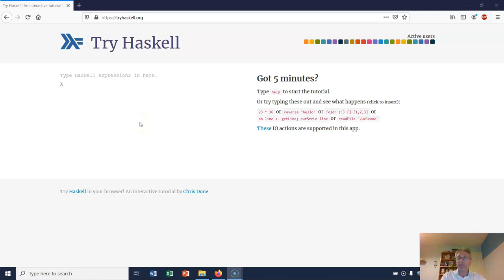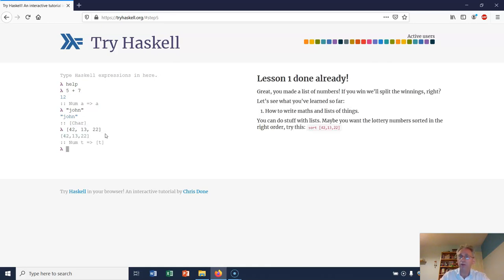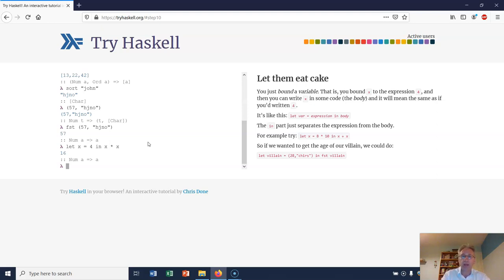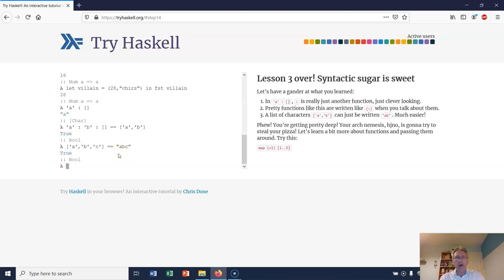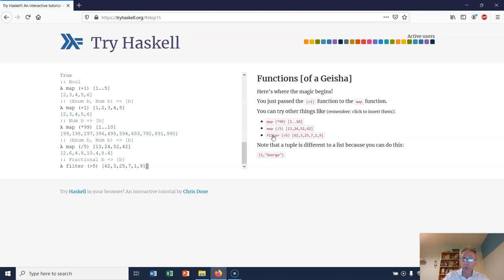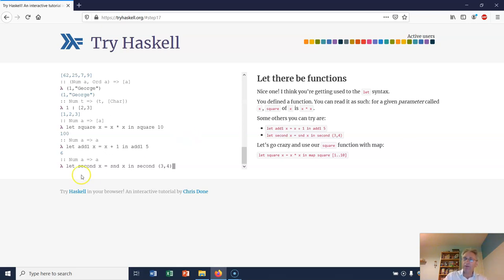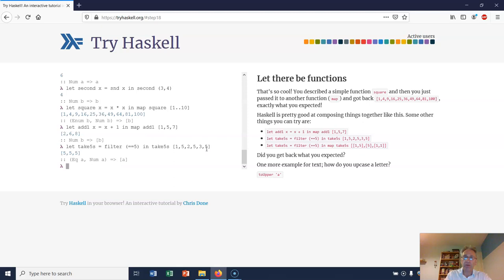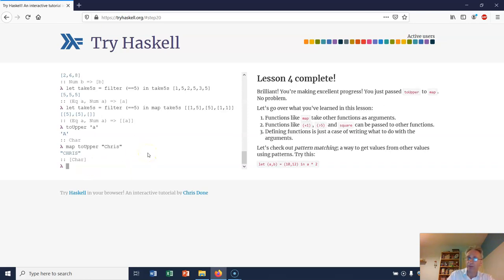CS103: Haskell online tutorial, Part 1